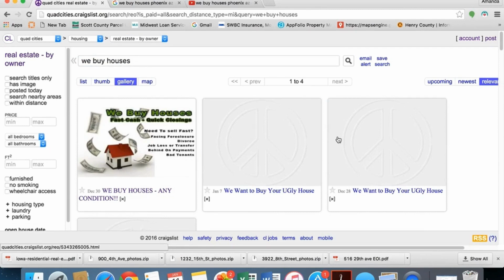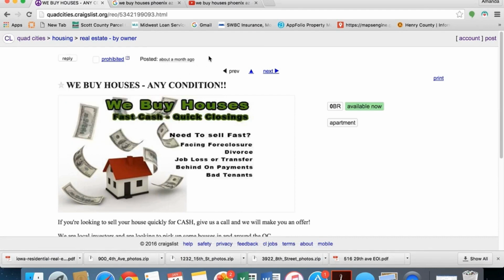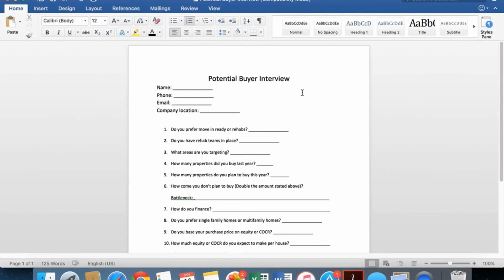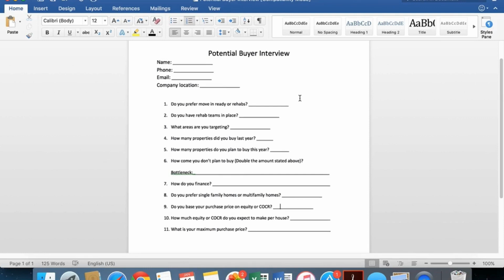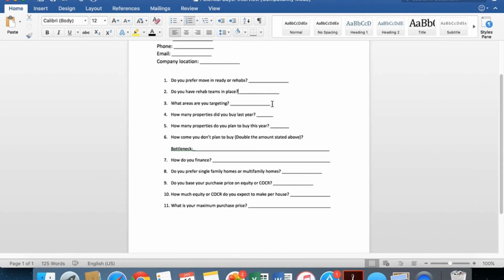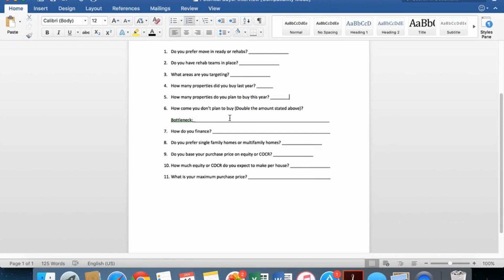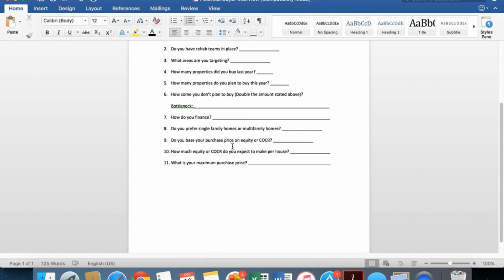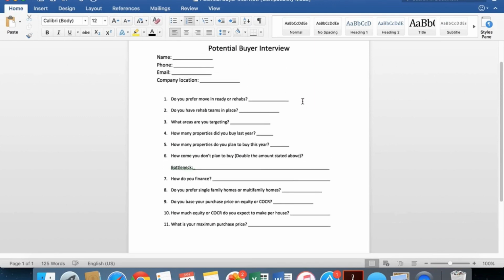Free Ways to Find Buyers Using Online Search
In this video, you'll learn zero cost way of finding buyers using effective online search!